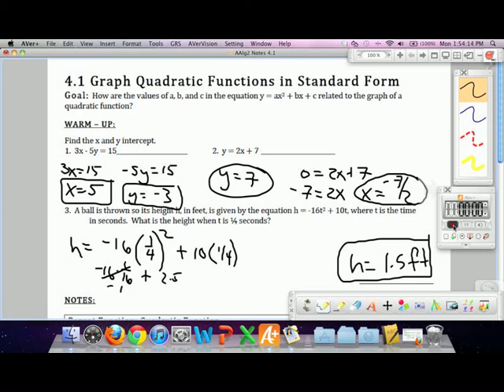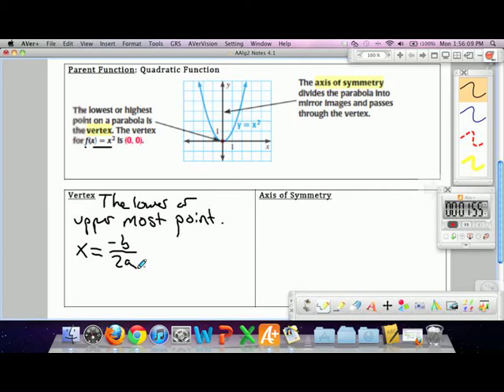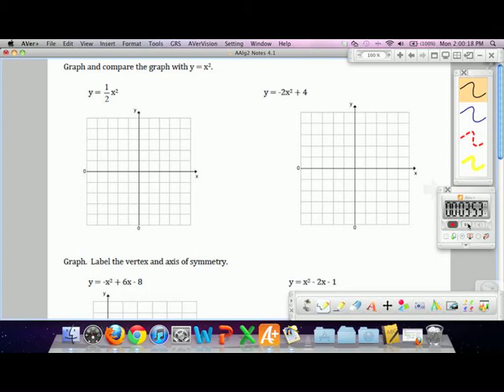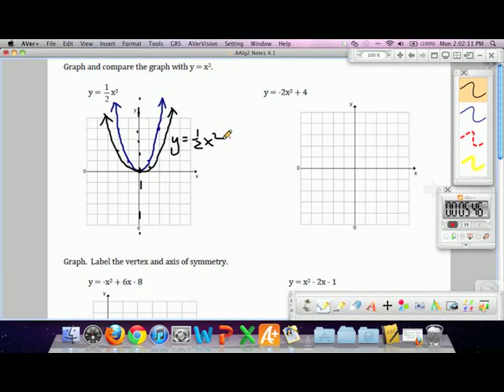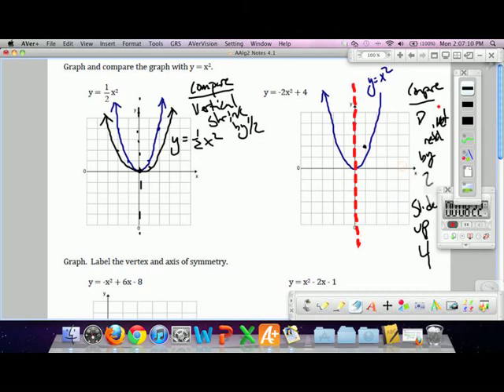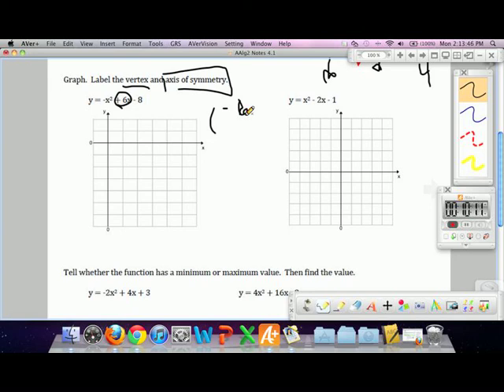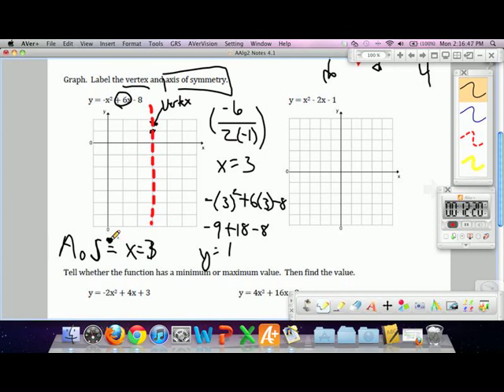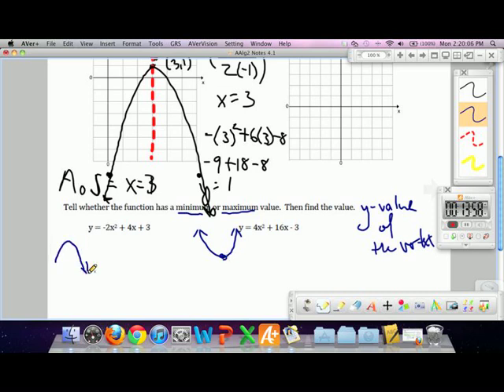AAlg2 Notes 4.1